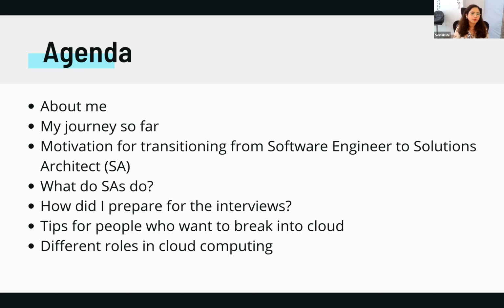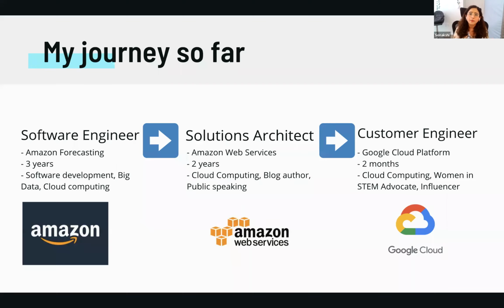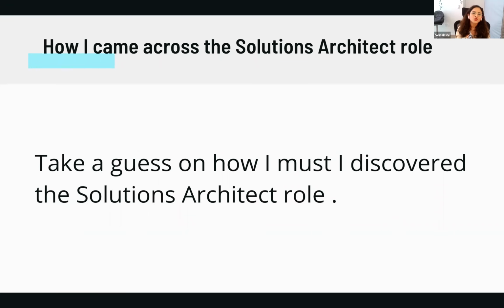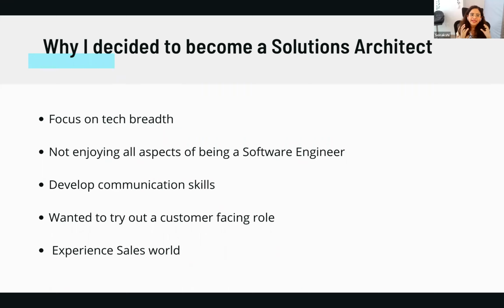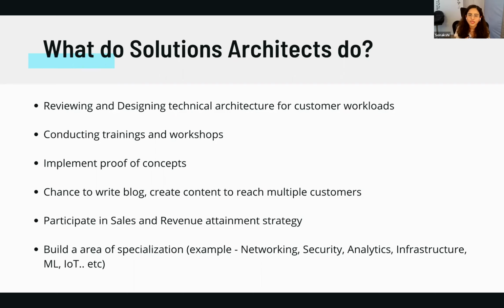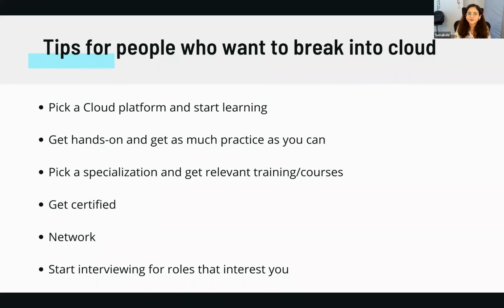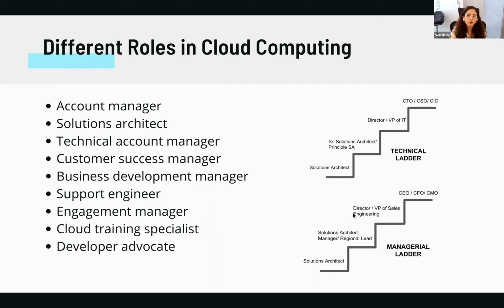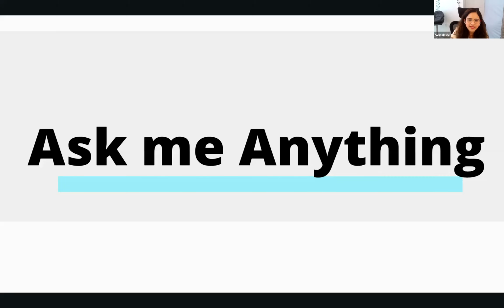My journey from Software Engineer to Solutions Architect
👩‍💻 Speakers: Sonakshi Pandey
✨Topic: My journey from Software Engineer to Solutions Architect

Sonakshi has been in the cloud domain for 5 years and would love to share her journey from being a customer of cloud to selling cloud.

For our 💬 slack channel, 🎥 previous event recordings, 🗓 upcoming events, 💻 github repo and more check us out